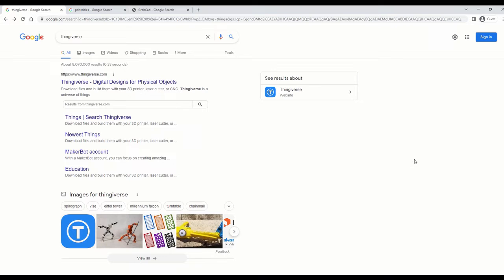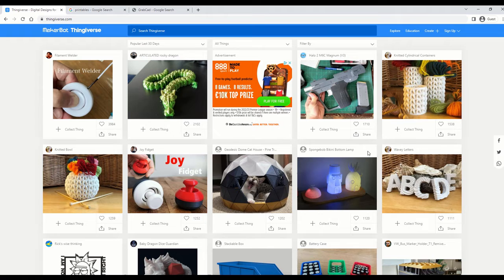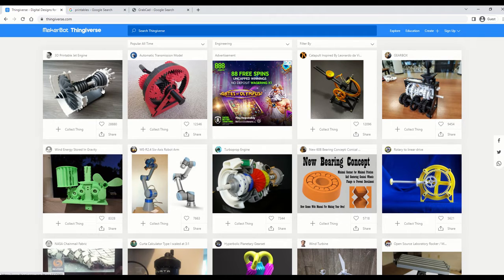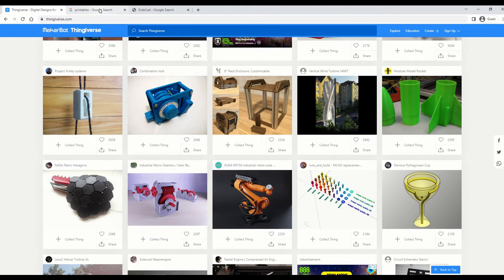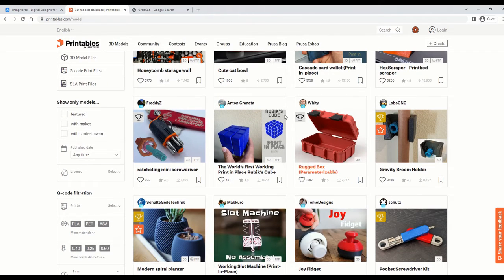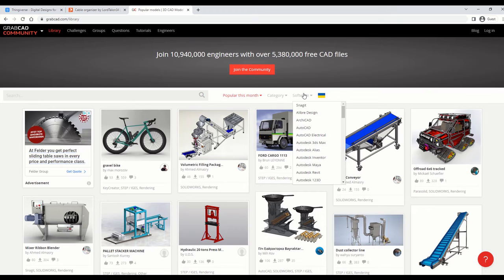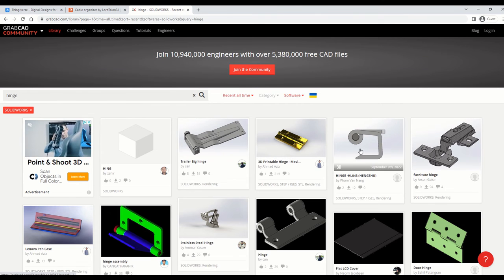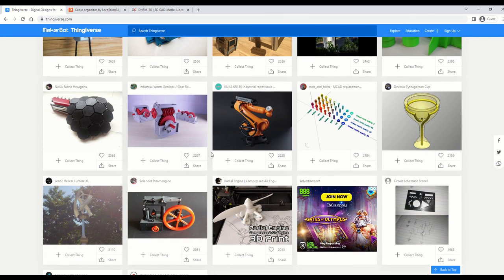Finding 3D Printable Models